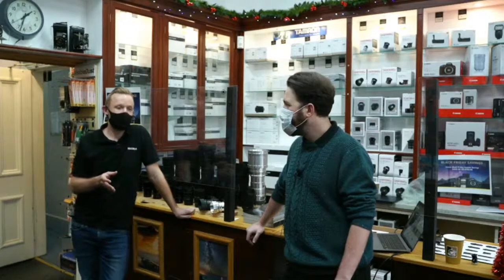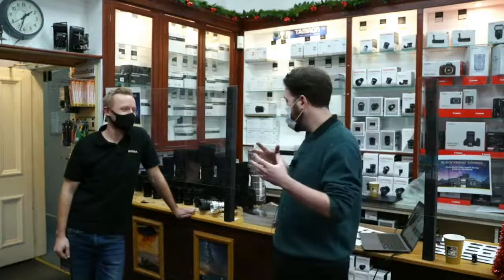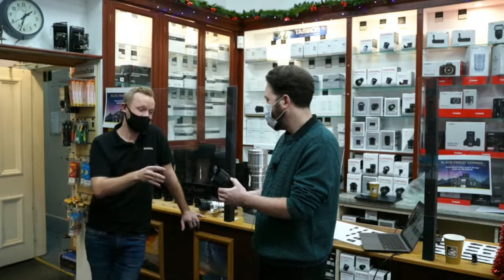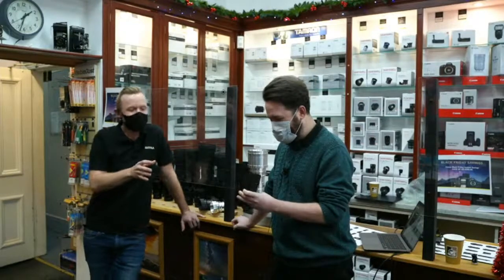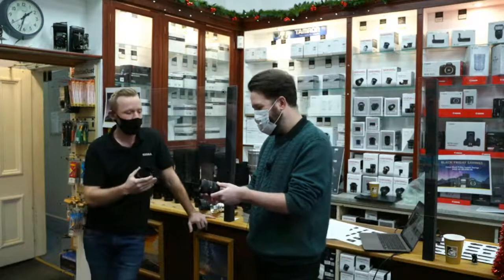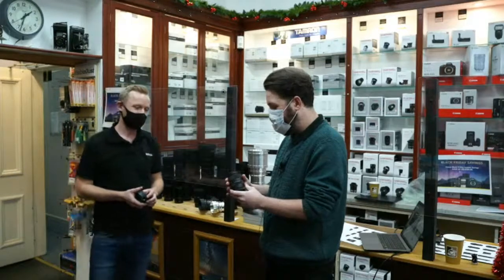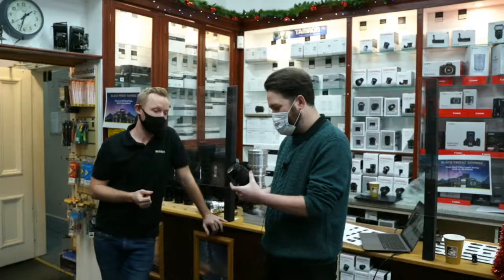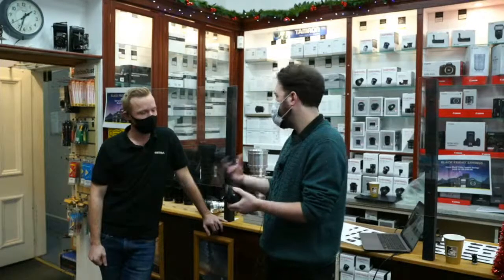Winter Show 2021 - with Aidan from Sigma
Join us for our First Day of our winter show where we catch up with Aidan From Sigma